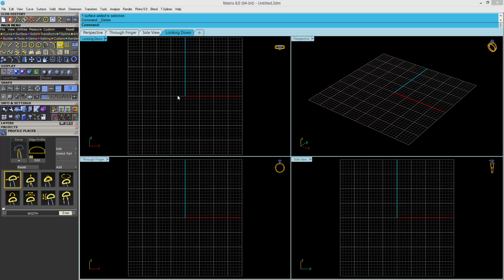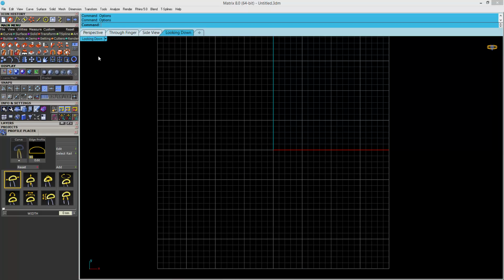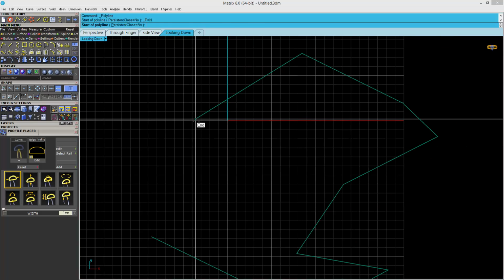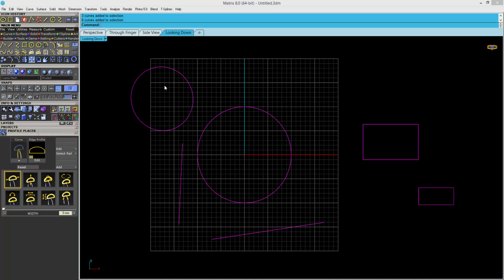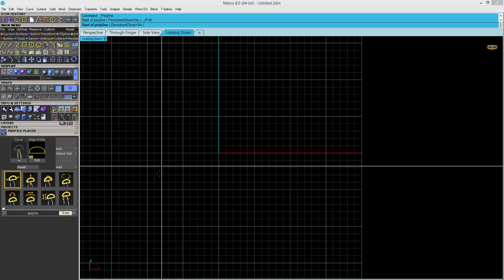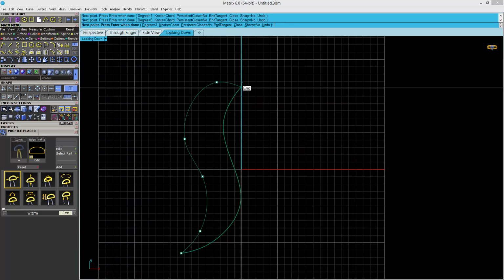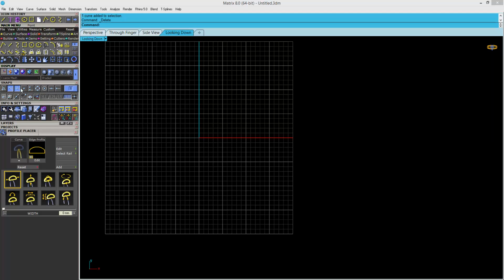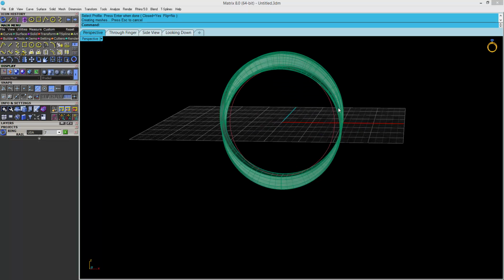Gemvision Matrix Tutorial Day-1 (Beginner level)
Introduction of the Interface of Matrix-8 and the working concept is explained for the beginner level.

Query doubts ??? ready to help. charges apply!

If you like the Video please do comment and let me know what you feel about it. and you can find me on LinkedIn to recommend me or to appreciate my skills. thanks